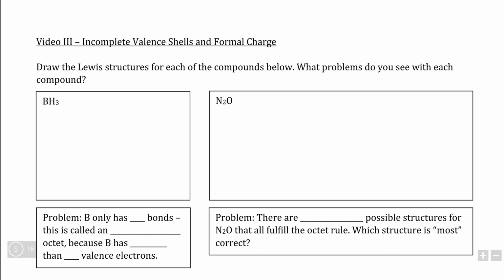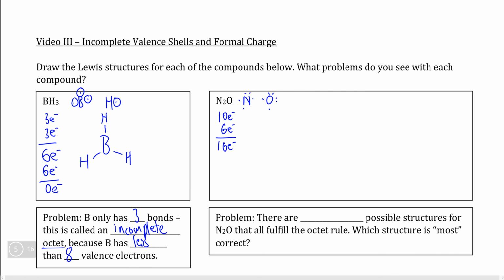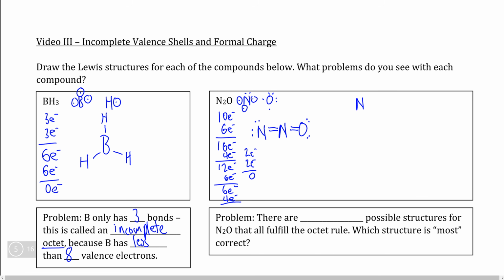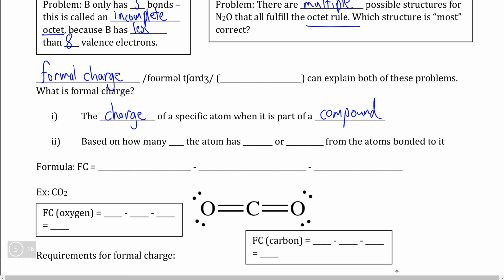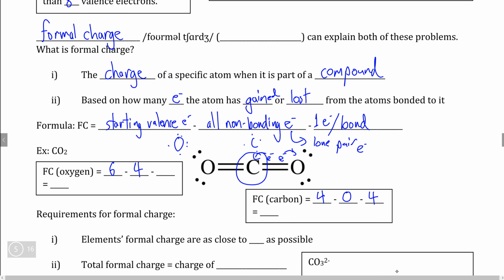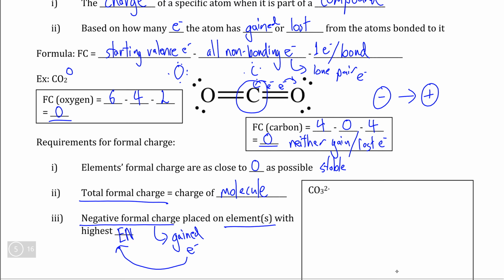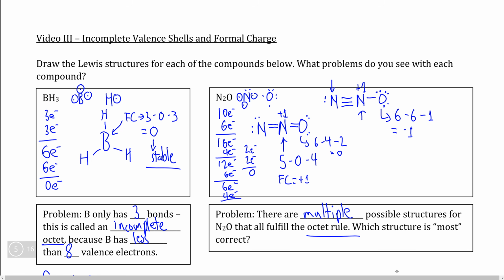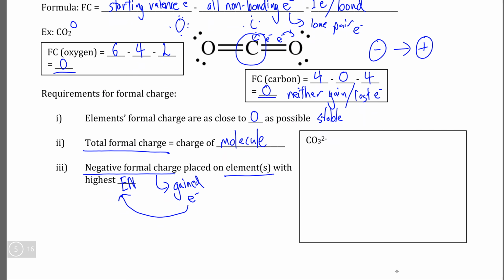Structural Chemistry I, Video III - Incomplete Octets and Multiple Possible Lewis Structures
Instructional video covering calculating formal charge, and drawing Lewis structures for compounds with incomplete octets, and compounds with multiple possible Lewis structures.